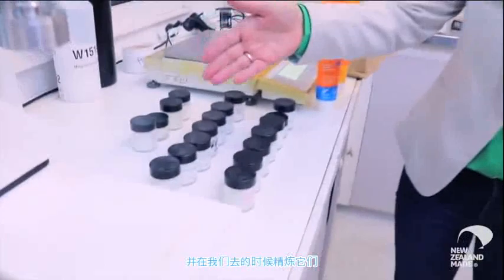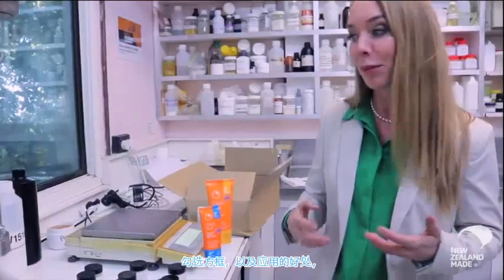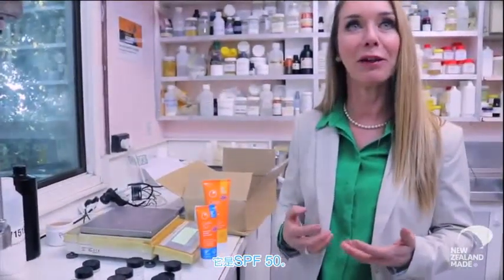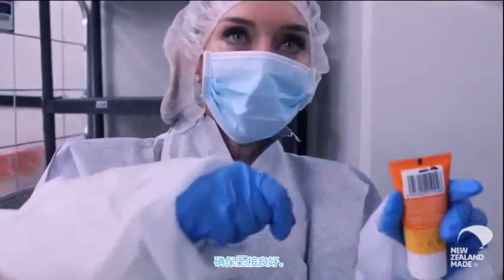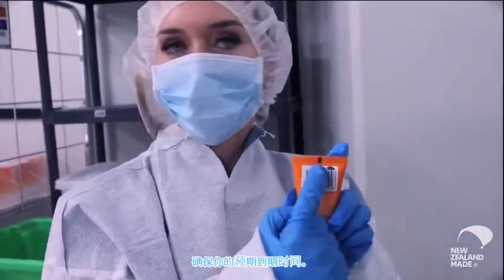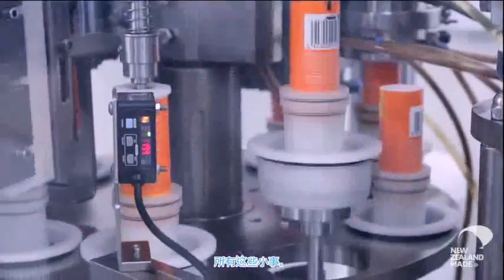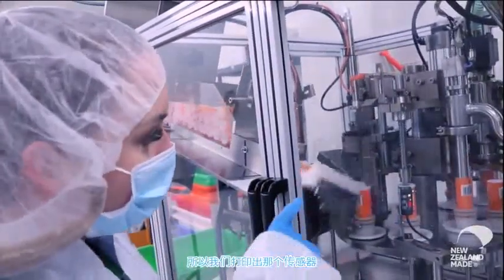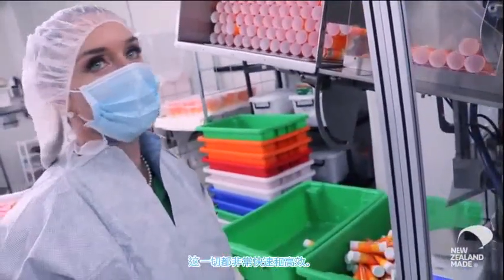See How Your Sunscreen Is Made At The Factory!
Have you ever wondered how your sunscreen got made?  In this 3-minute video, we show you how the Oasis Sun sunscreens are developed and manufactured in New Zealand.  The founder of Oasis Sun®, Stephanie Evans, talks you through the very interesting process from development to the final product.